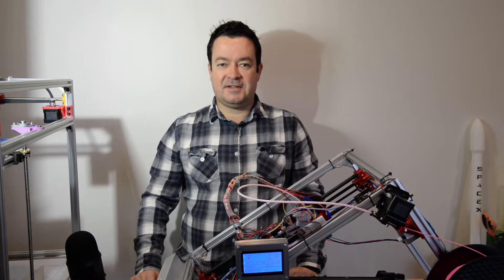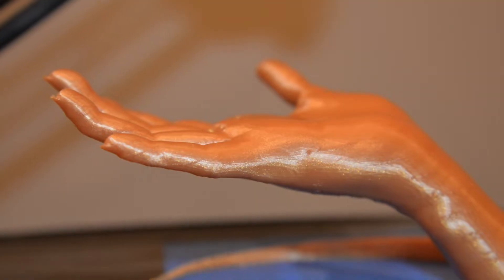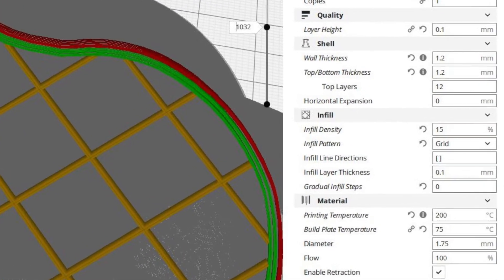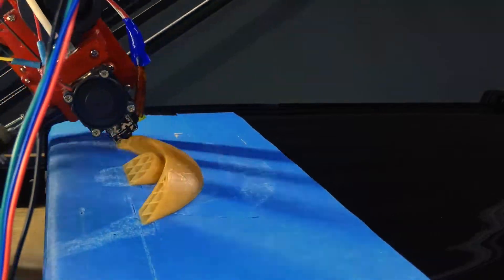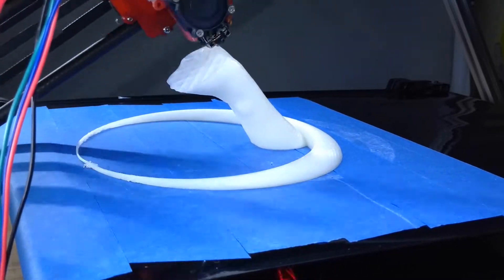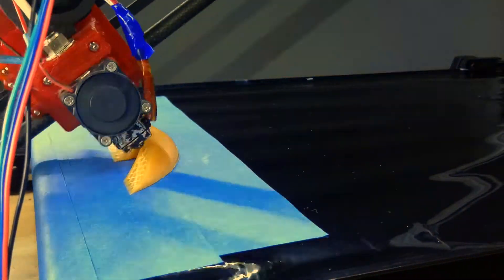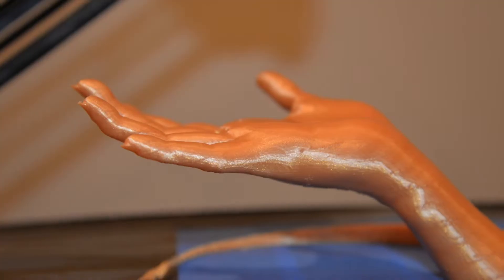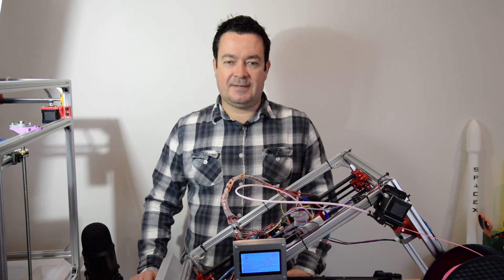Hypercube Infinite 3D printer: How to print Infill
I used Blackbelt3D's  Cura to print with infill. The zigzag option worked the best for me.